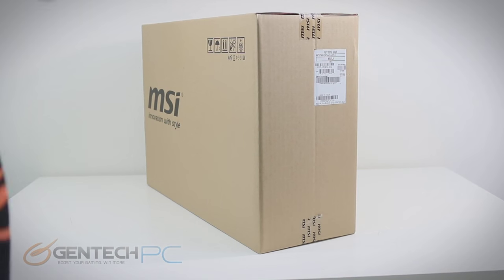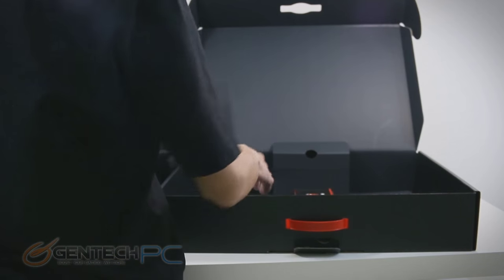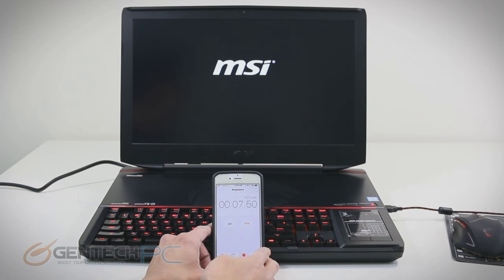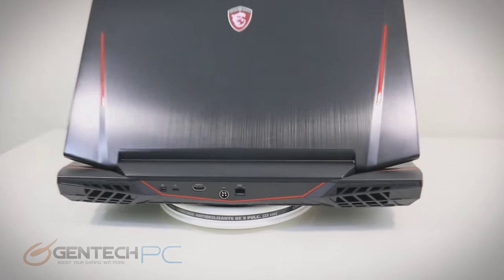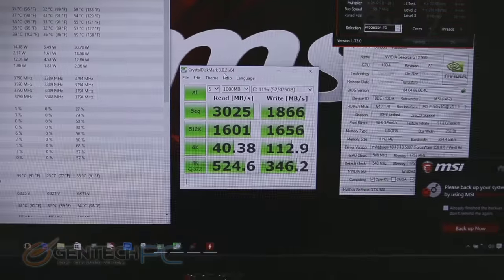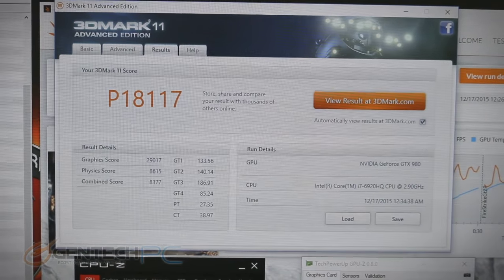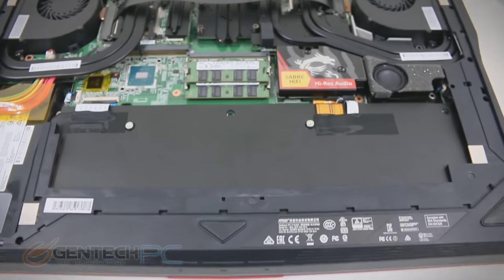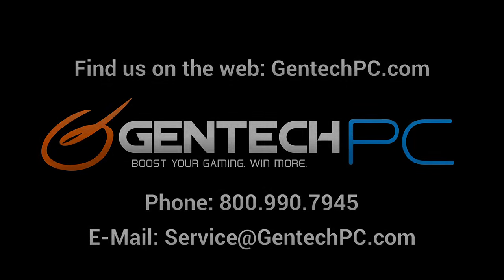MSI GT80S Titan Skylake, SLI GTX980 Desktop GPU Full Review & Benchmarks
This is the MSI 29TH Limited Edition Anniversary GT80 Titan Review.

Dual Nvidia GTX980 SLI Intel i7-6920HQ, Steelseries Mechancial Gaming Keyboard, 18.4” screen.

Pretty much the best of the best if your looking for an ultra high end gaming laptop or a desktop replacement.

We have all the full details in the review, and all the performance tidbits for benchmark scores and feature coverage.